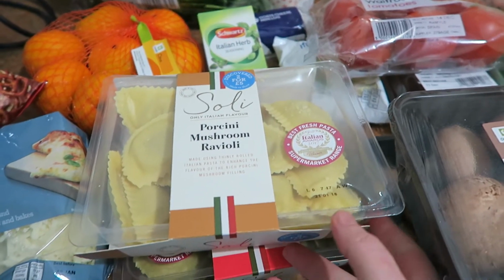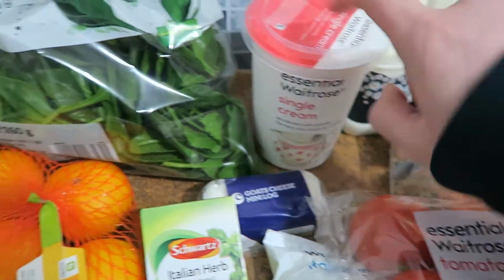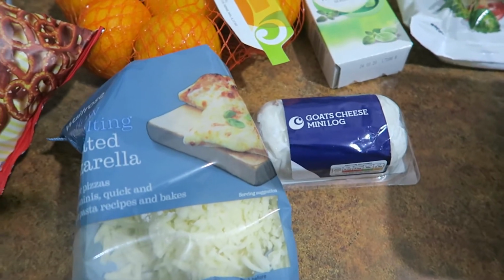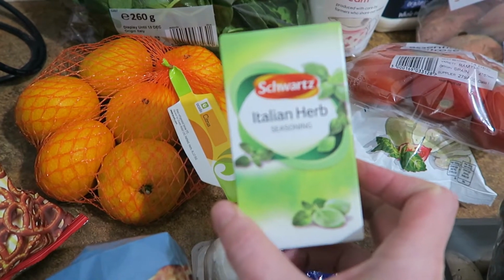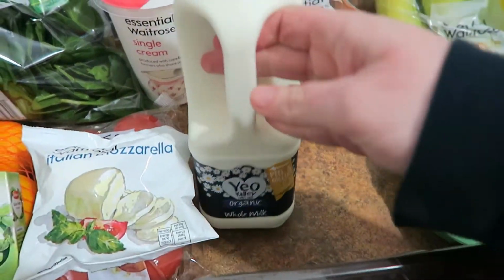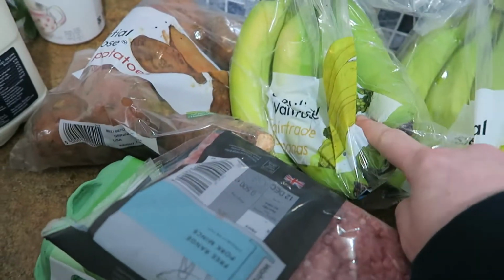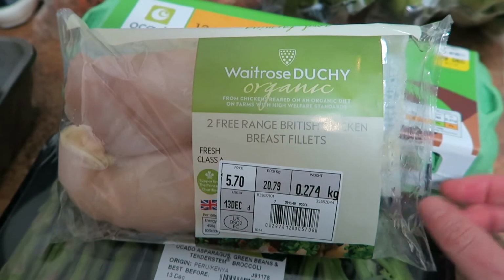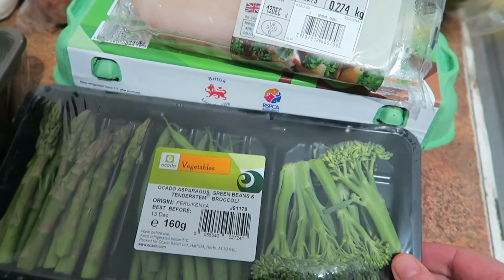Grocery Haul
groceries for two for a week from Ocado

† Camera Cannon Powershot G7x
† Editing Software Sony Vegas Pro 13
Music